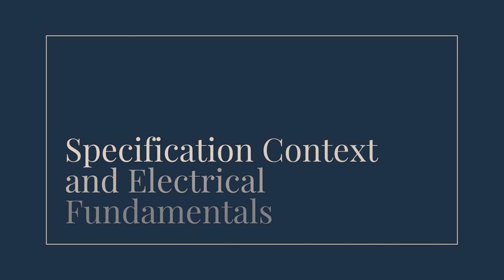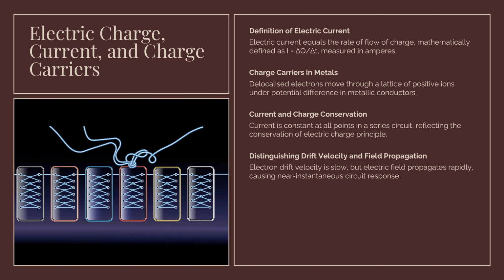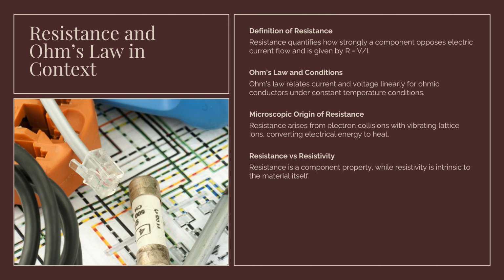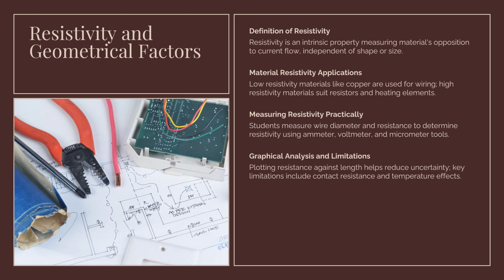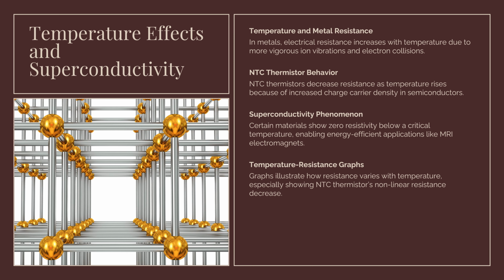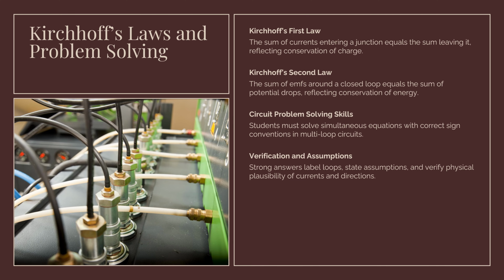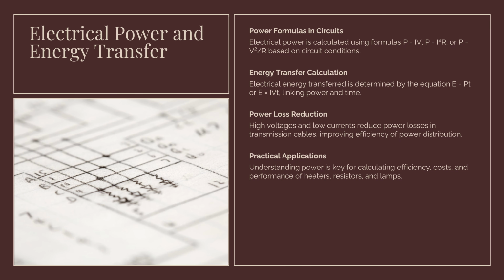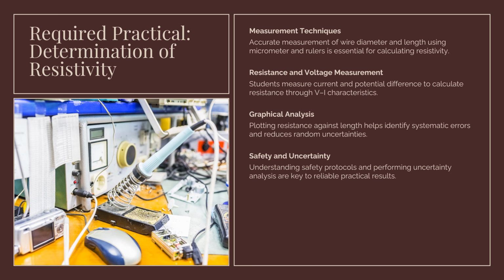Electricity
This video is on the Physics A-level topic of Electricity @e-learningacademy-v9j